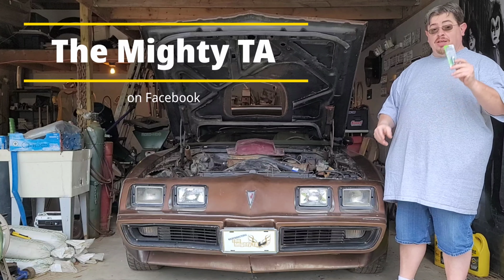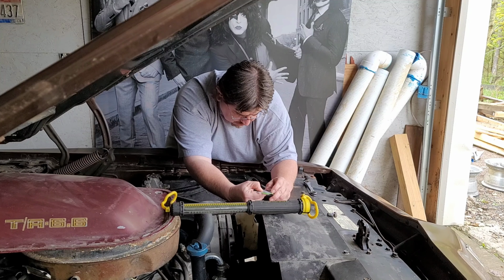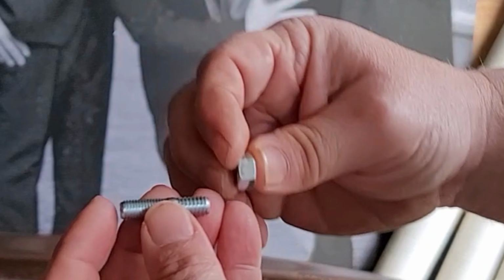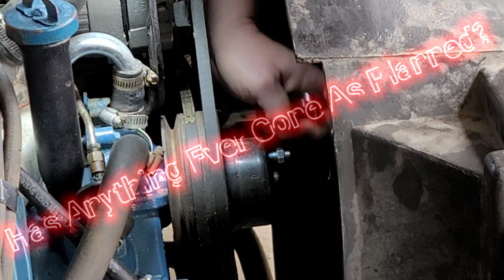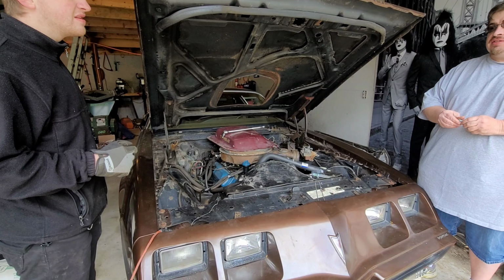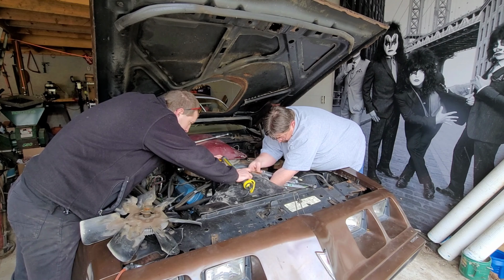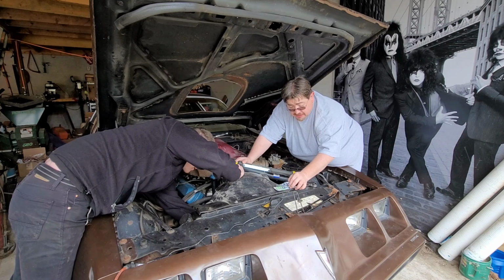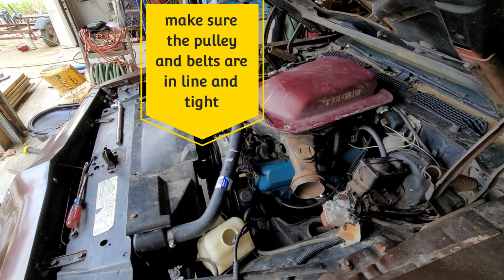Resurrecting The Mighty TA Season 2 Ep 3 Installing water pump fan studs & clutch fan 1979 Trans Am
installation of water pump fan studs on 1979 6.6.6L 403 engine in at PontiacTrans Am Firebird